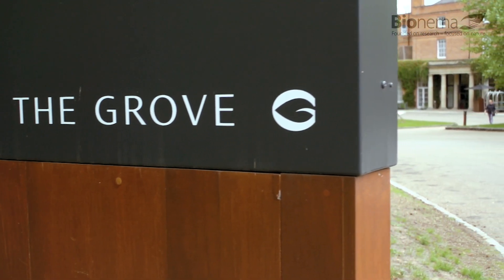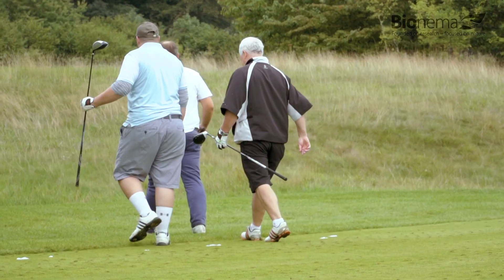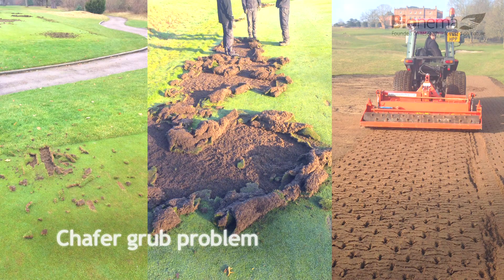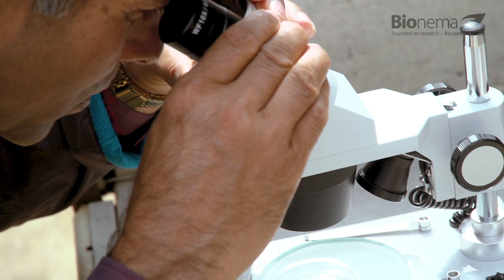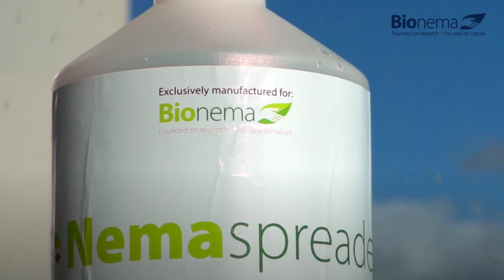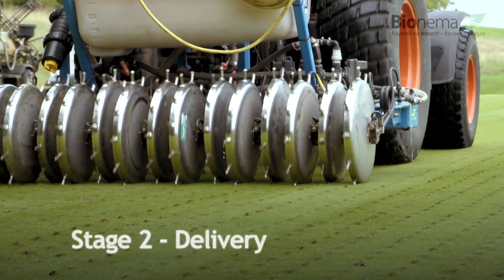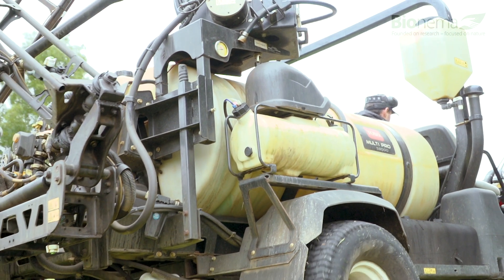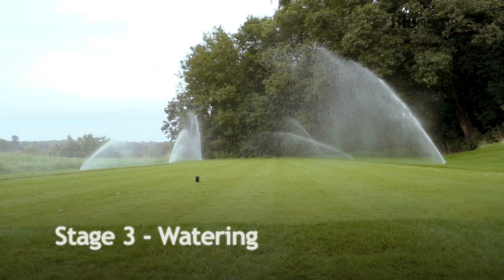Chafer Grub Control at The Grove Golf Club using Beneficial Nematodes: A Bionema Case Study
Course manager Phillip Chiverton describes the positive impact Bionema's NemaTrident C has had on their Chafer Grub problems.

"It's less money than the chemical approach, it's more sustainable for the environment, so it's a much better way of dealing with that issue"